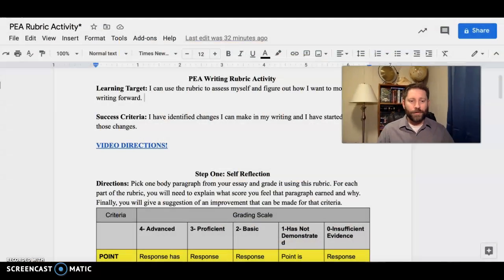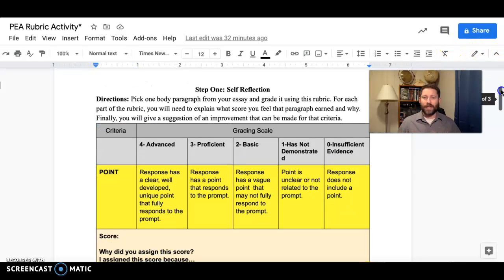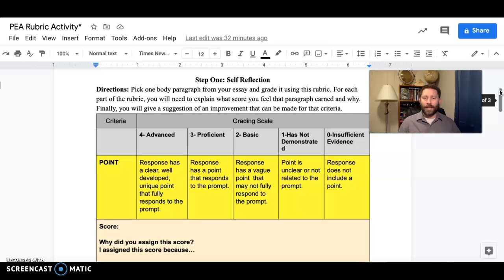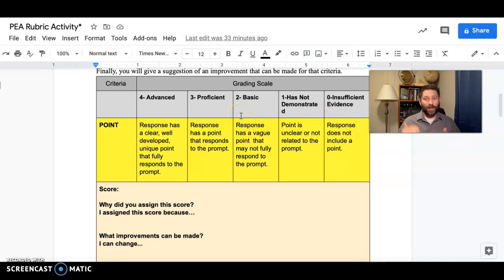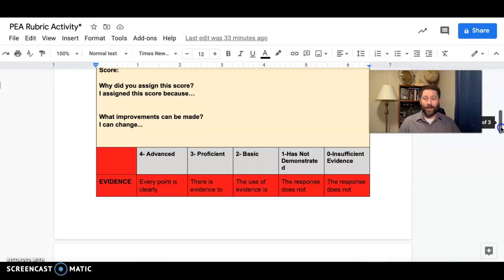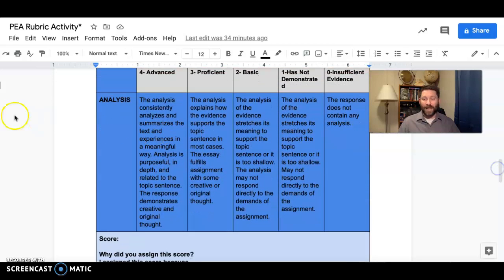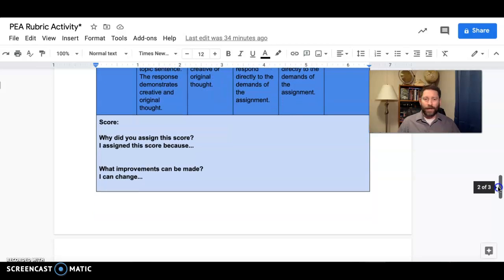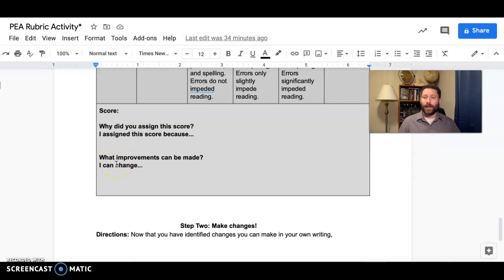Seedfolks Essay Rubric Instructions*